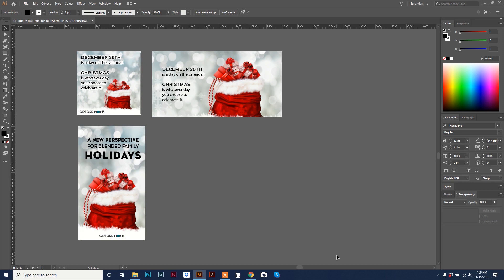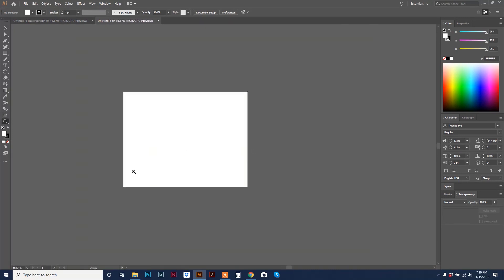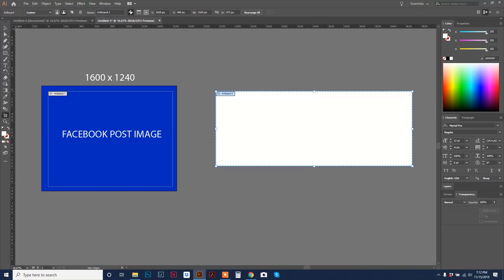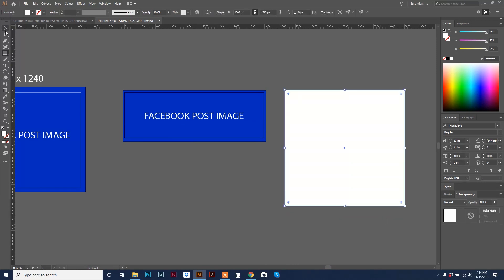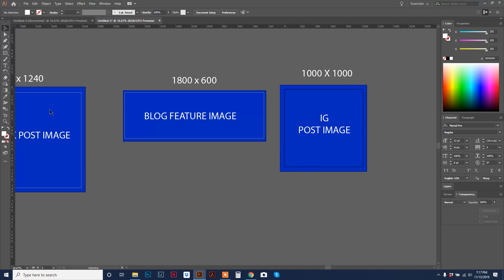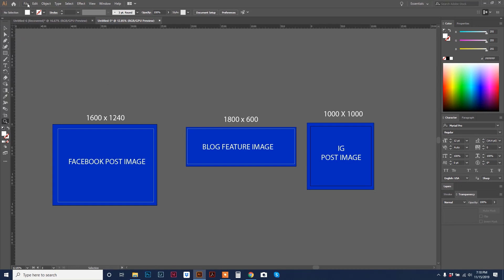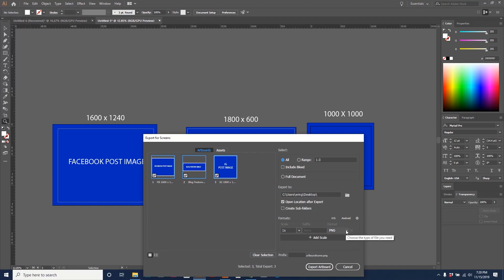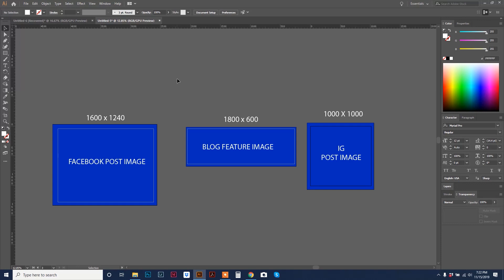How To Create Different Size Artboards in Adobe Illustrator For Social Media and Websites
In this Adobe Illustrator tutorial I am going to show you how to create endless different sized artboards within ONE Illustrator document… PLUS how to export your artboards for social media platforms and website formats.